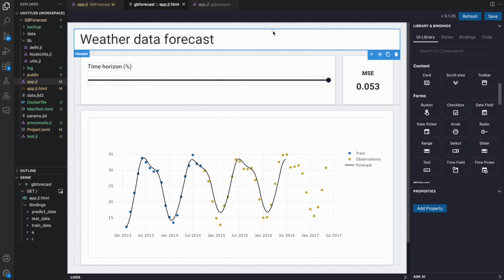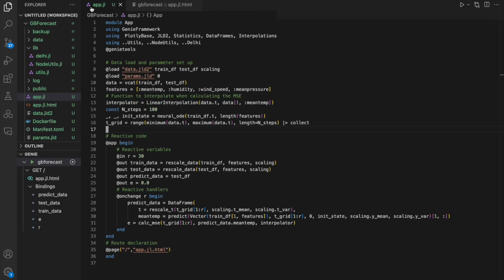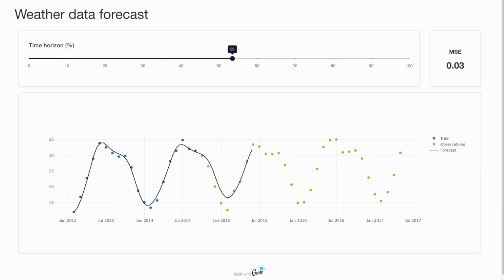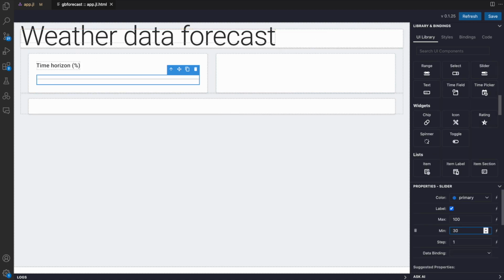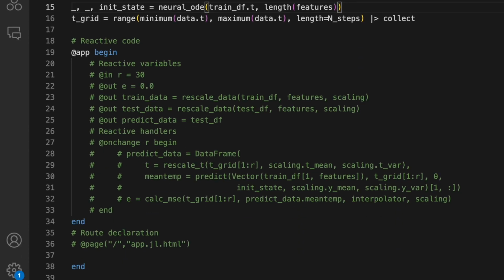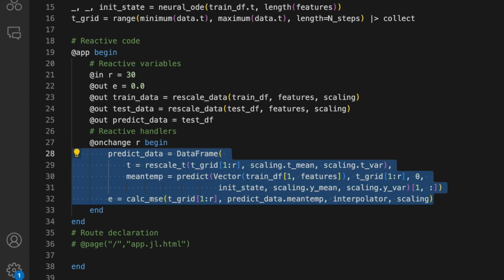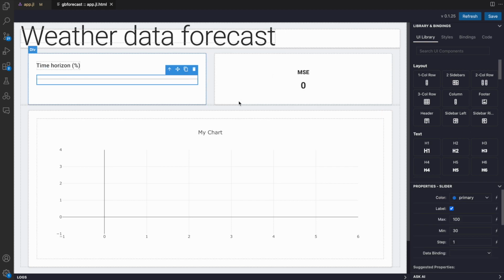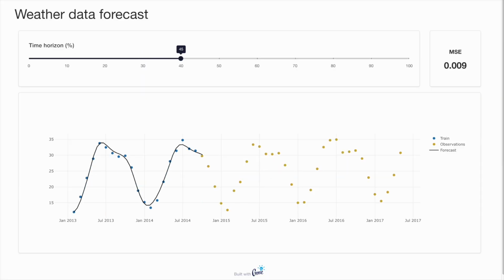Introducing Genie Builder 1.0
Genie Builder 1.0 is a VS Code extension designed for quickly creating web applications around your Julia code. It allows you to build a wide range of projects, from dashboards to applications running AI models and simulations in real time. Genie Builder enables users to visually design the user interface (UI) of their web applications without writing code, while the backend logic can be implemented with just a few lines of Julia code using simple macros.

Key features include:
- No-code UI builder: drag & drop and easily configure 70+ web components
- Chart configurator to customize your data visualizations in a few clicks
- Theme editor to make your data apps look professional quickly
- AI Assistant to build UIs from scratch, style your app, and more.

We offer free EDU licenses for professors and students. Request yours by filling this form